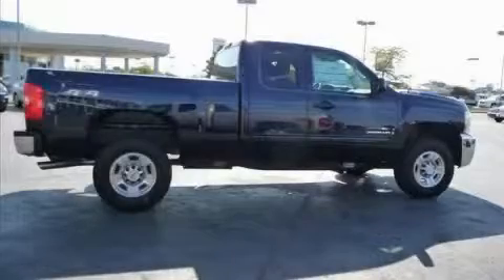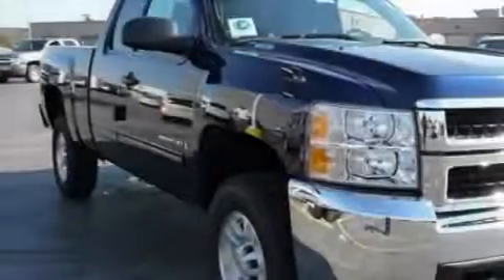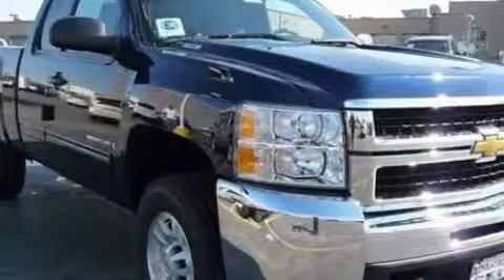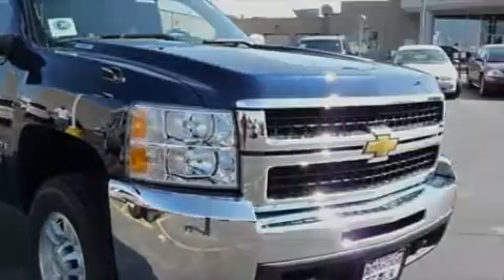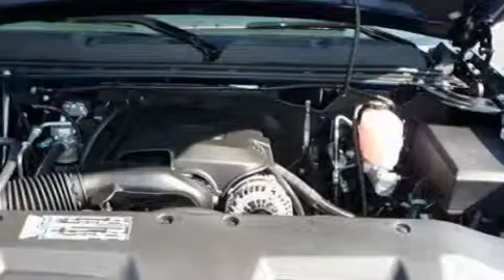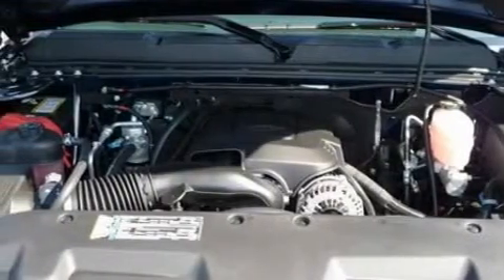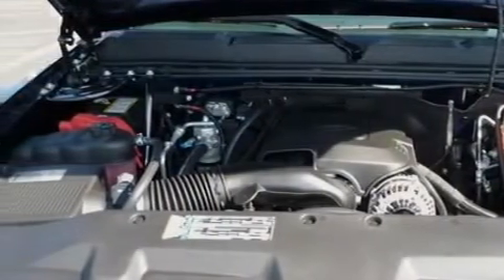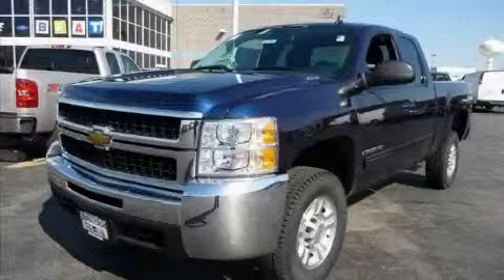2009 Chevrolet Silverado 2500HD Chicago IL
Year: 2009
 Make: Chevrolet
 Model: Silverado 2500HD
 Engine: Vortec 6.0L Variable Valve Timing V8 SFI
 Trans.: Automatic
 Exterior: Black
 Miles: 6
 Interior: Other

 2009 Chevrolet Silverado 2500HD Hodgkins IL